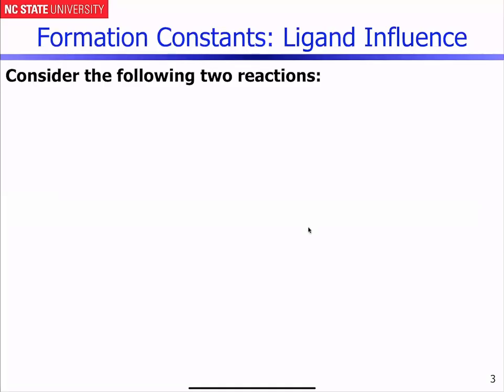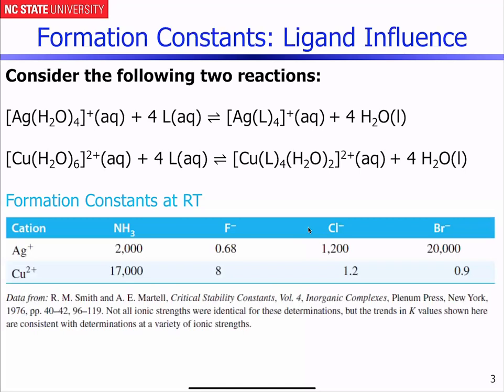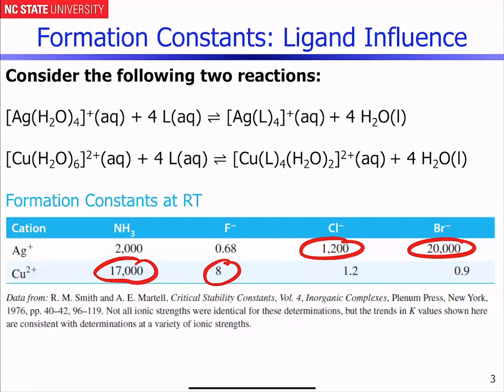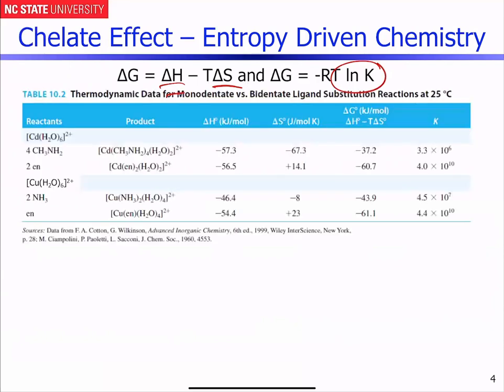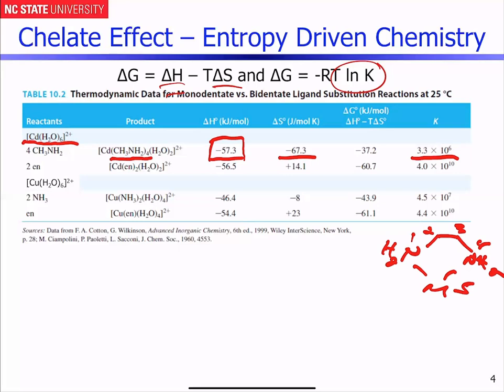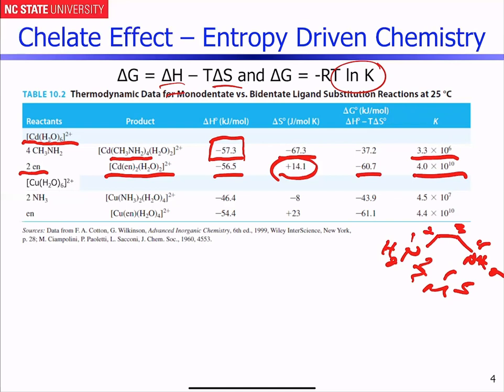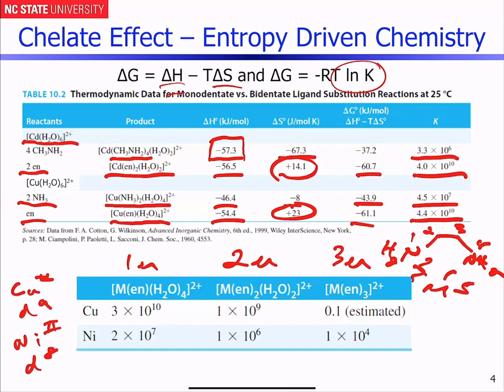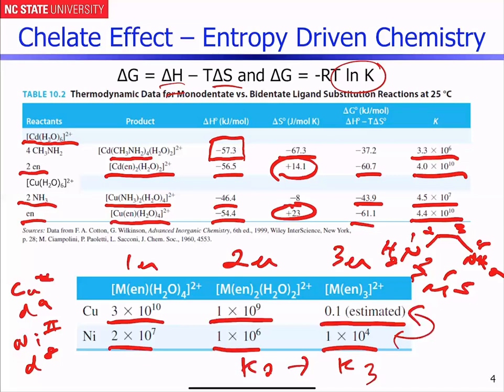Thermodynamics of Metal-Ligand Bonding --- Part 2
Completes the discussion of stepwise formation constants, ligand influence on formation constants, and the chelate effect.